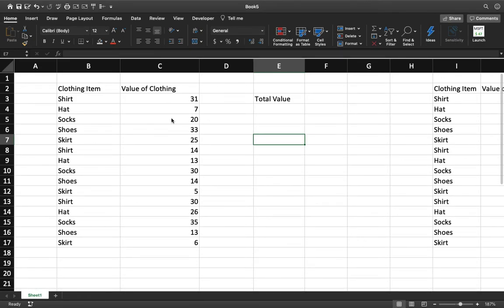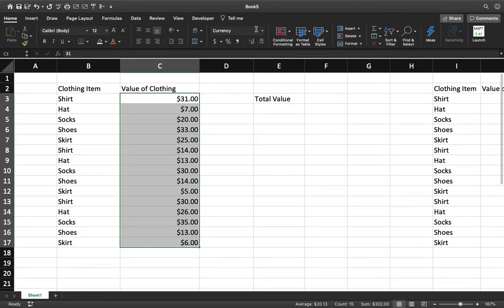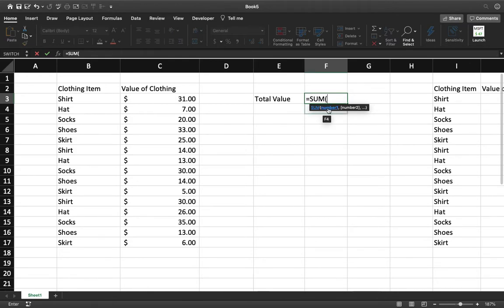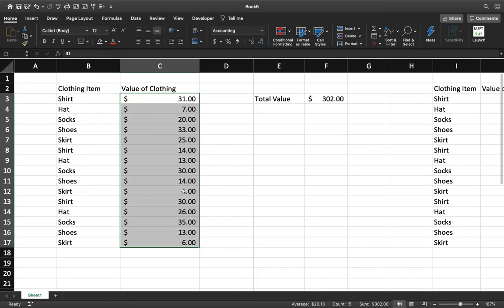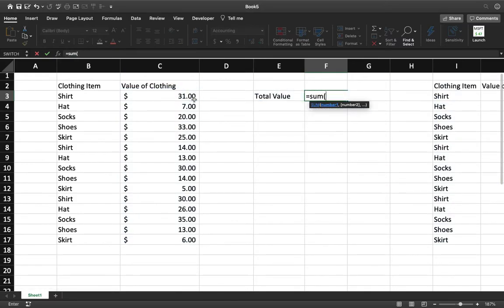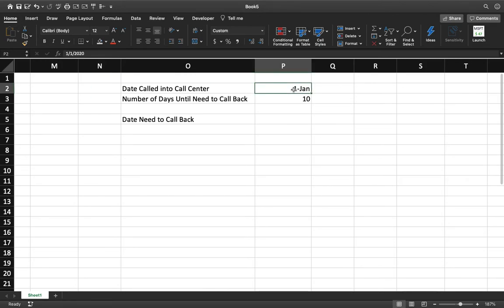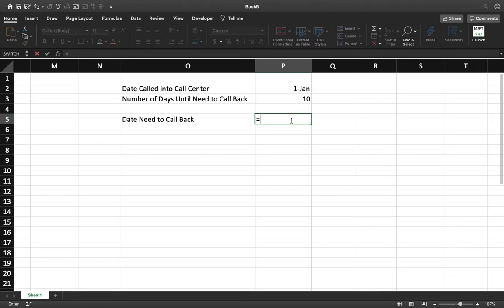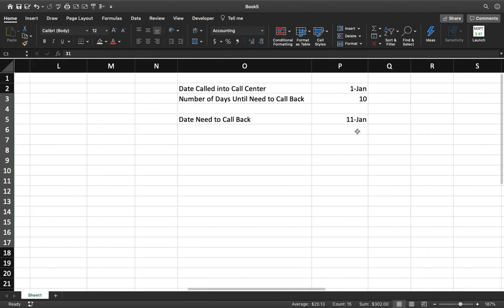How to Use the Sum Function